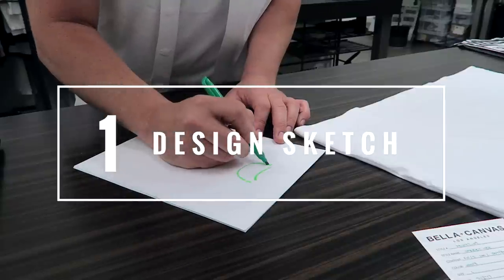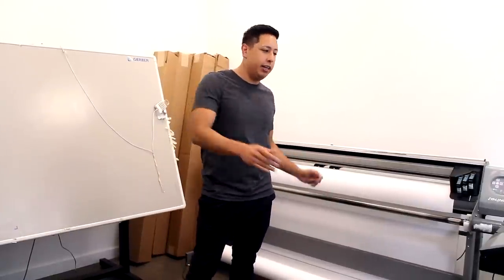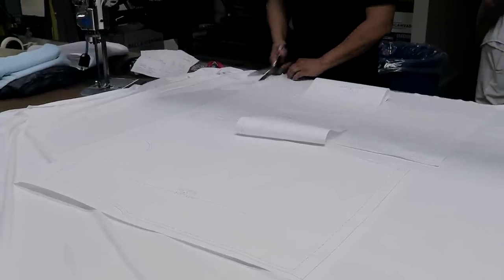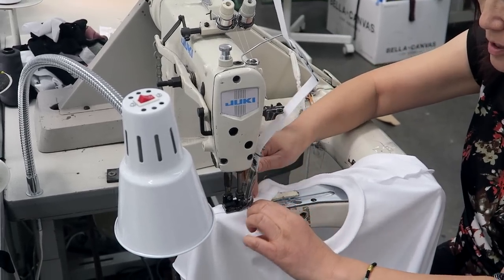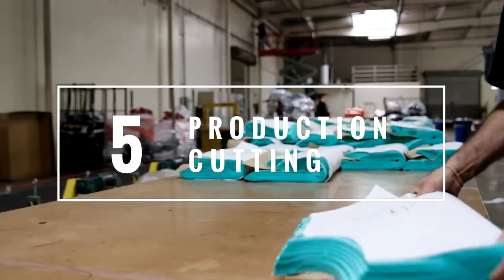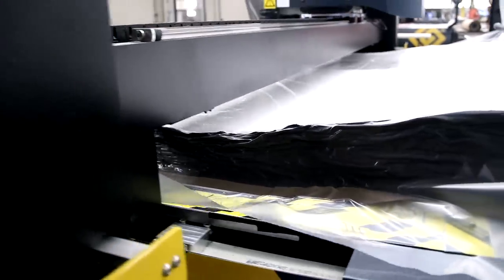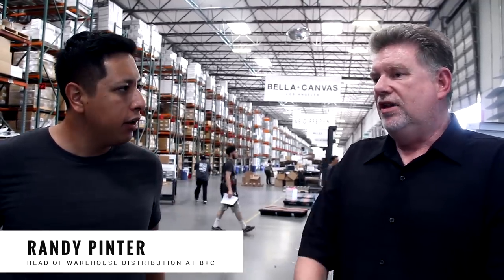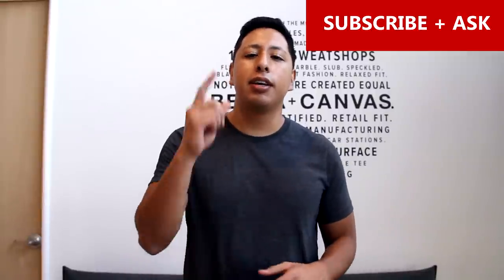How To Make A T-Shirt From Design To Manufacturing Process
In this video I show you how to make a t-shirt from the design to manufacturing process. It starts with designing a shirt, pattern making, sewing, cutting and then goes into large production manufacturing. More from Bella Canvas

When starting a clothing line it's important to know the process, and this video is a great way to learn what it takes to create a t-shirt from scratch.

Sign up to the newsletter and receive free downloads to help grow your business + enter to win upcoming giveaways

📲 Are you feeling overwhelmed by the amount of information and money that is required to start your clothing line? Checkout this free training we created to help you cut through the clutter and launch your brand easily

The following steps can be applied to make any product, so feel free to jot down notes and reference this section for future use.

0:00 Intro Into Making a T-shirt from Design to Manufacturing

Step 1: 0:51 T-Shirt Design
The first step to making a t-shirt involves the design sketch. Create a sketch that depicts the angles and details you'd like the final shirt to have. It doesn't have to be super fancy, as long as you can show what you need. Designing a shirt with the end goal in mind helps the pattern maker know what you are going for. Thanks you Torey Lewitz for joining us.

Step 2:  1:35 Pattern Making
Once the designs are completed, you will consult with a pattern maker to bring your clothing line to life. The pattern maker will take your designs and create “patterns” which are the pieces that will be cut and sewn together.

Step 3: 2:55 Sample Cutting
Once the patterns are completed, they are printing on a plotter that creates the outline for the sample cutter. The person in charge of cutting the sample will follow the guides to ensure the pieces are cut to the right specifications. Castle Notches allow the person in charge of sewing to close the product up right.

Step 4: 4:45 Sewing The T-Shirt
After the fabric is cut out, it is ready to be sewn. The cut pieces are now the shape of the patterns and multiple sewing machines are used to finish the design. The final outcome is hopefully what you envisioned. But more than likely it won’t be the final fit, so you will repeat the process until you are happy with the size, fit and shape of your apparel line.

Step 5: 6:36 Mass Production Cutting
As soon as the shirt or apparel design you created is approved, the patterns are finalized and sent into the production process. John Chacon Head Of Production walks us through his process.

Step 6: 8:30 Mass Production Sewing
Once the pieces are all cut out, they are sent to the sewing factory. The factory is given the cut fabric and the head of production is in charge of making sure everyone knows what their role is.

Step 7: 8:55 Order Fulfillment/ Clothing Line Distribution
The last step in this video is the order fulfillment and distribution of the finished clothing. As a clothing business you also have to think about how you will provide quicker shipping, handle returns and manage employees. Randy Pinter Head of Warehouse Distribution drops the knowledge on what it takes to run this facility.

Beats By:
Dezavi Productions LLC

Not a business but want to grab some tees for yourself?

RESOURCE LINKS